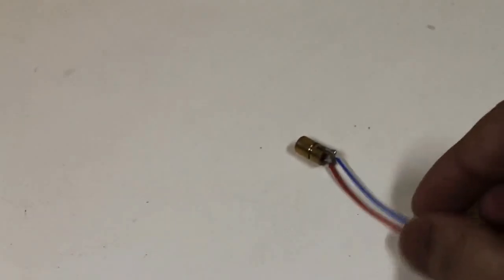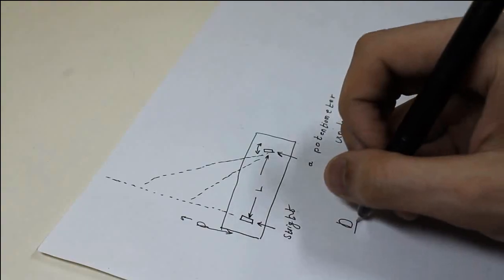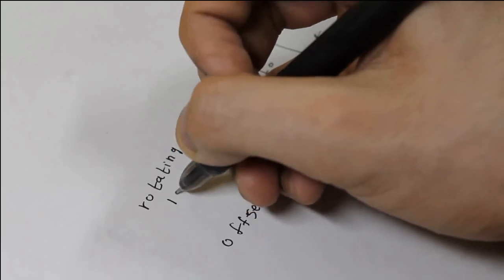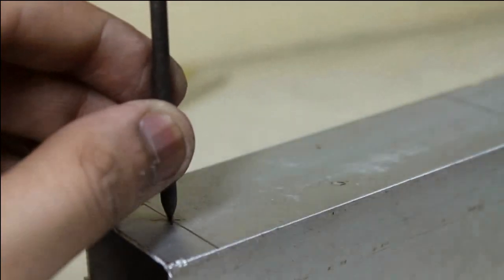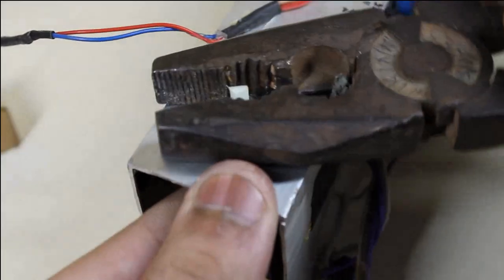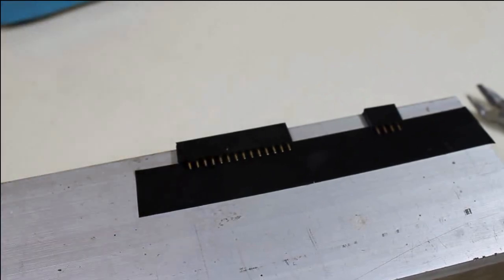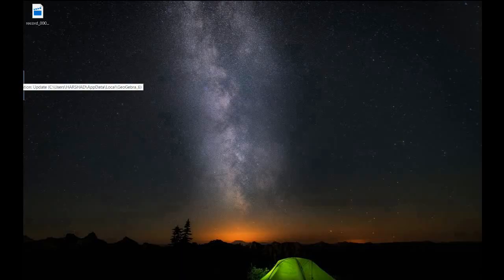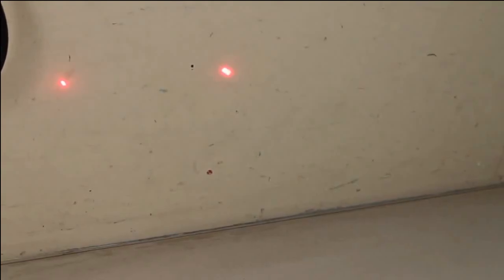Measuring distance with Lasers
This is a simple device which can measure the distance between two with the help of some nice lasers.